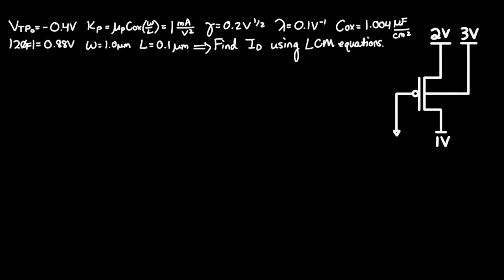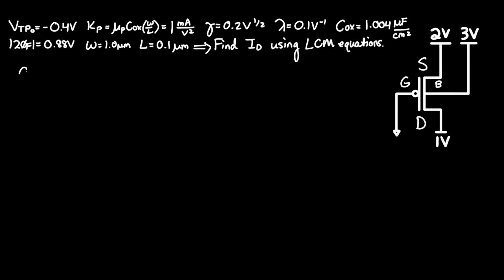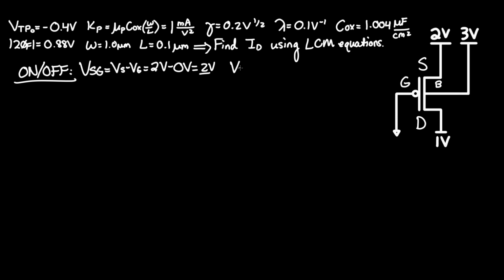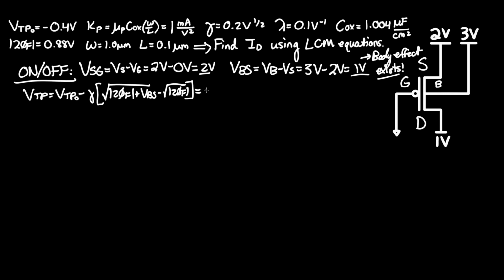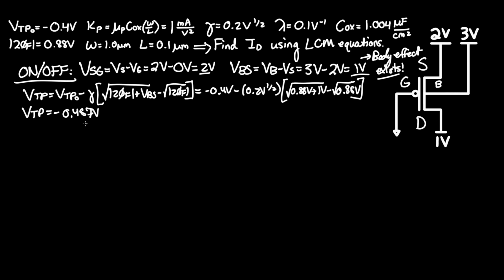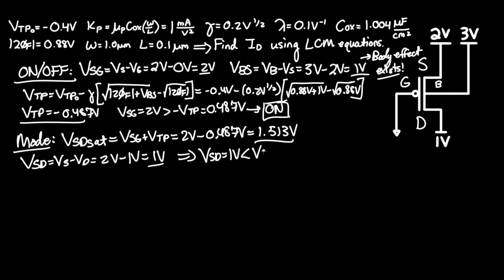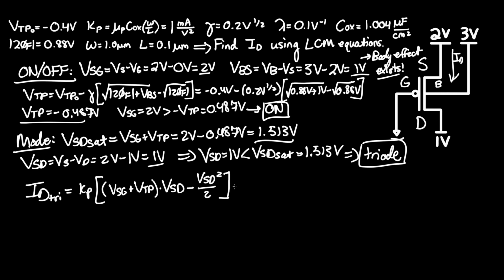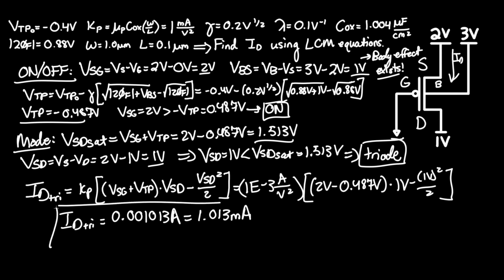Find Current of PMOS Transistor using LCM Equations (2)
Use long-channel model (LCM) equations to determine the current ID of the PMOS (P-channel MOSFET) Transistor. Clearly identify the operating mode of the MOSFET. Account for Body Effect.

Hey guys, I hope you learned and understood the Digital Electronics problem (PMOS Transistor Current Analysis) a little better. Thanks!

Determine whether the MOSFET is ON or OFF, whether the state is saturation or triode (linear), and find the current of the Drain ID. Account for Body Effect.

This video is part of a comprehensive walkthrough of the most common problems you will run into during Digital Electronics. I hope you find this playlist helpful!